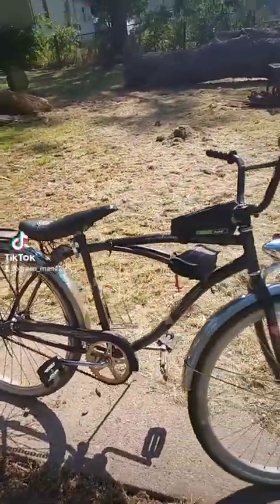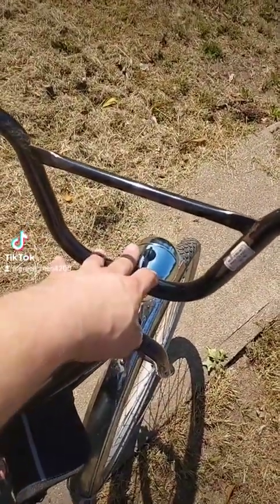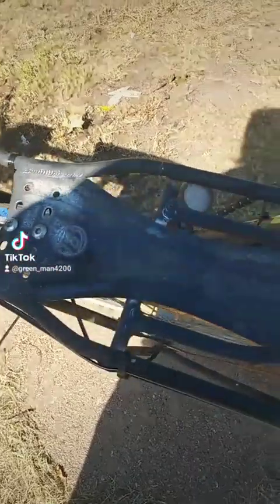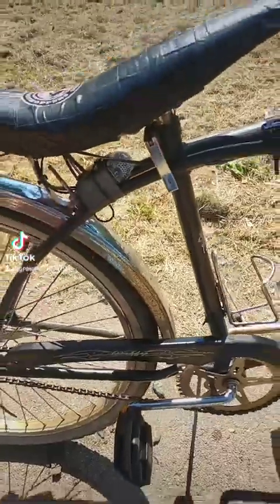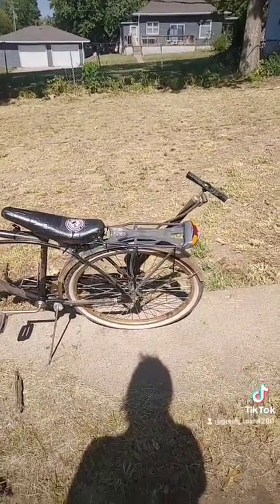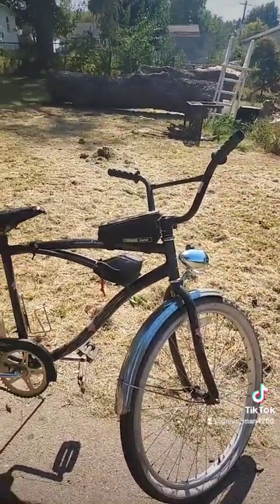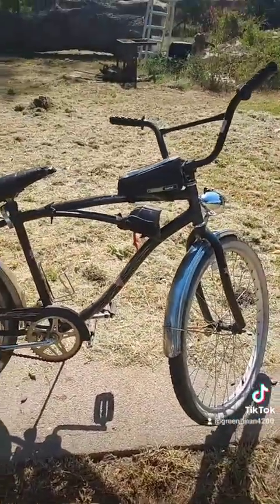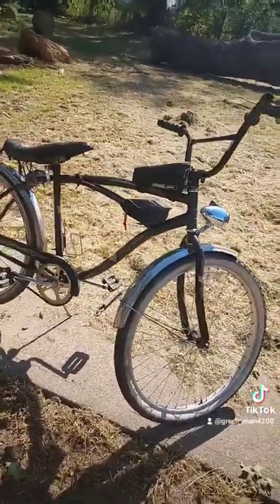update on the good old Beach cruiser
To help with the updates, feel free to donate to my chime.
Chime: $Green-man4200